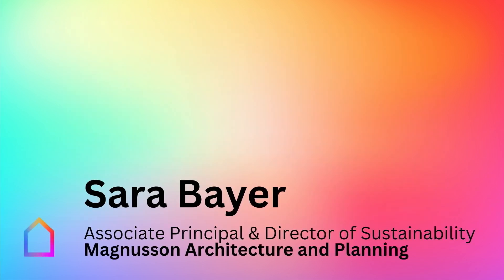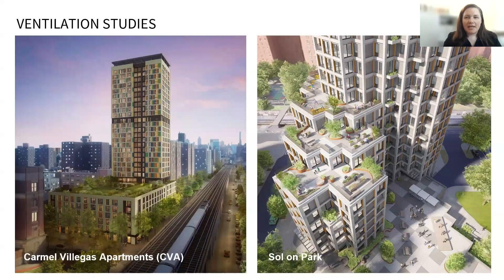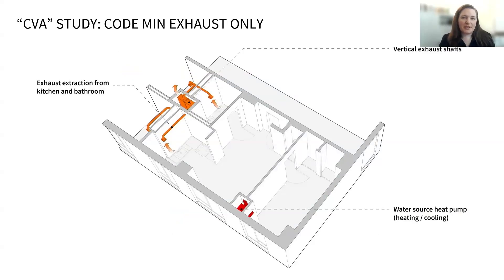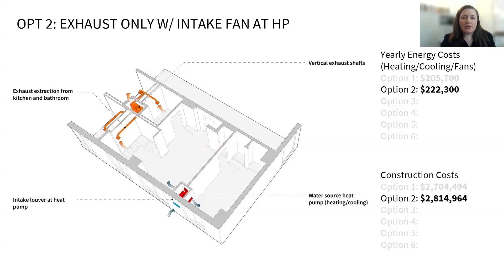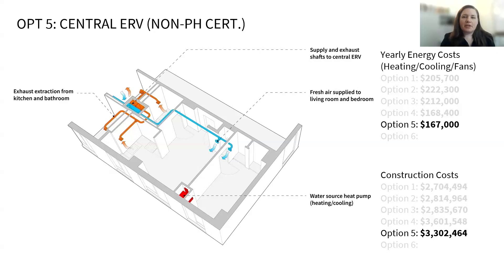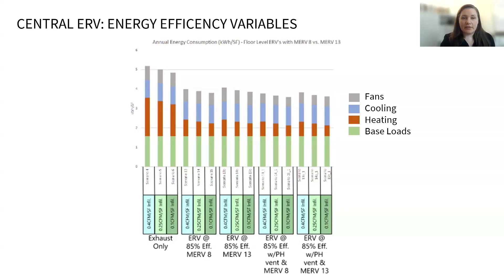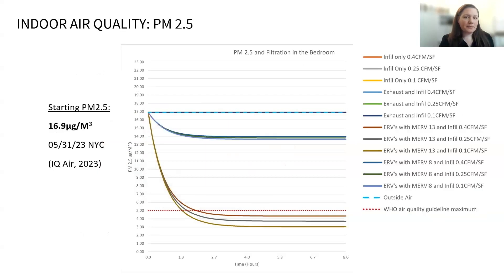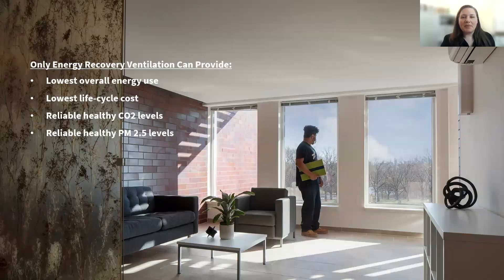Energy Recovery Ventilation Should be Code | Sara Bayer | RB24 Hour 4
Sara Bayer talks about her NYSERDA-funded research into the health benefits of balanced ventilation. Her presentation was part of the global online conference, Reimagine Buildings '24, produced by Passive House Accelerator with support from NYSERDA, the New York State Energy Research and Development Authority.